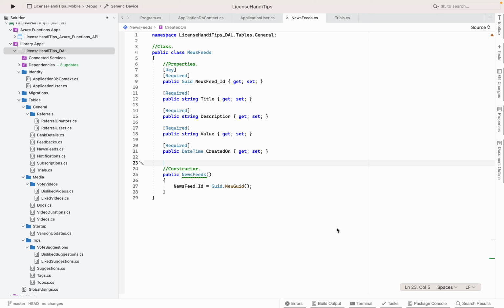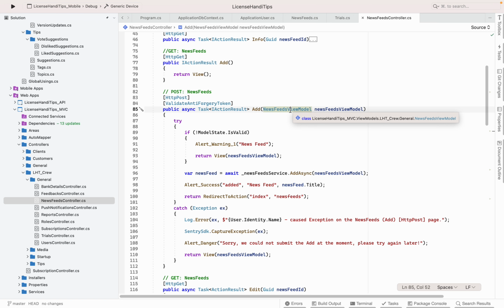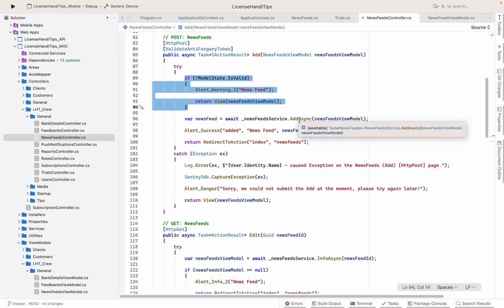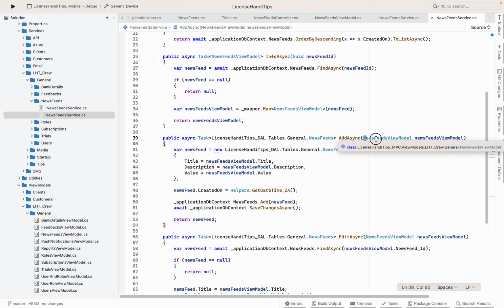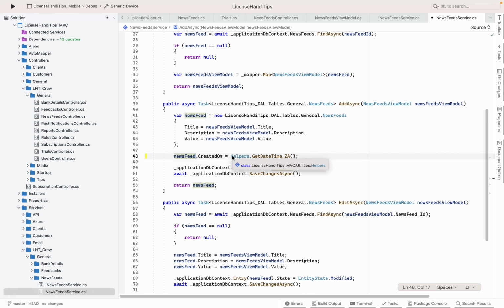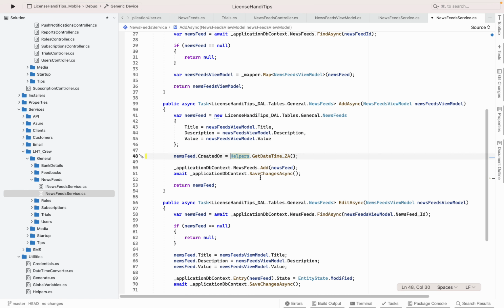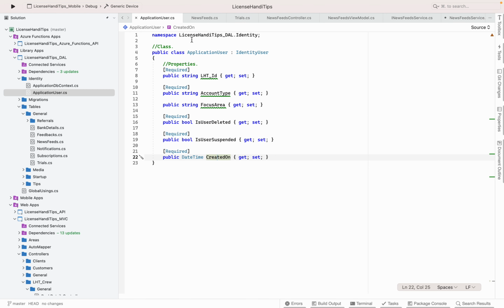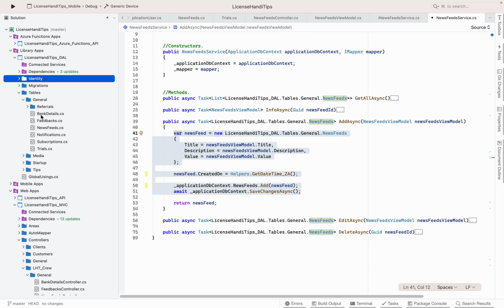Learn part 3 of how to create a Database, if you want to learn Programming for only R25.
See how DAL is utilized by those that need to communicate and serve those referencing it such as ASP.NET Core MVC and/or Web API.